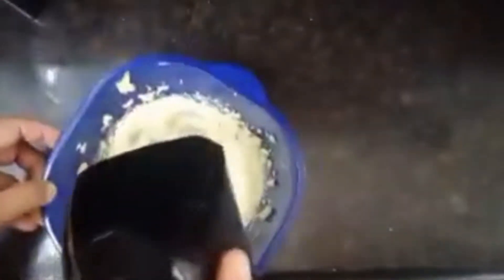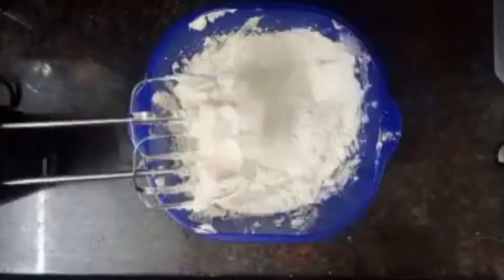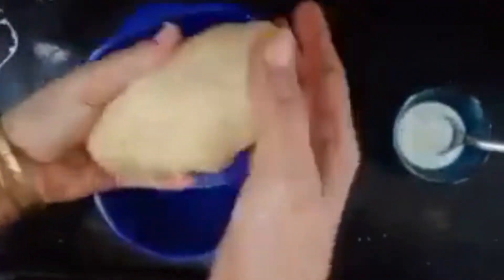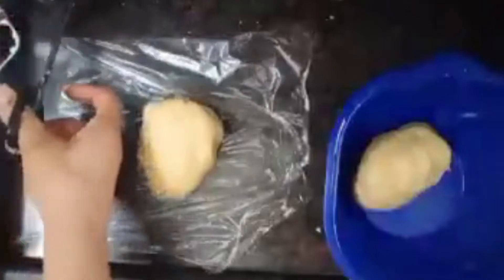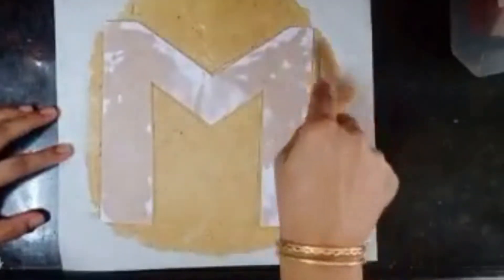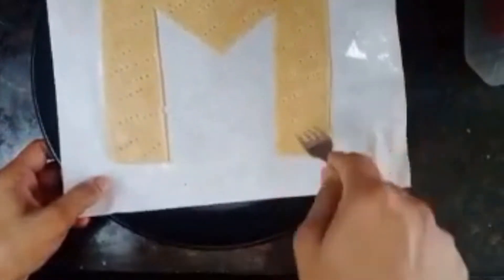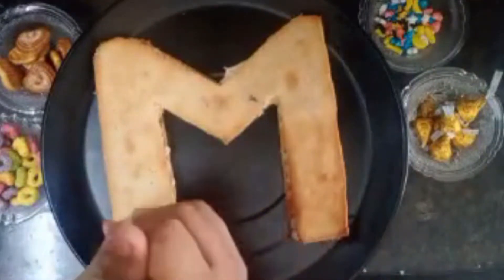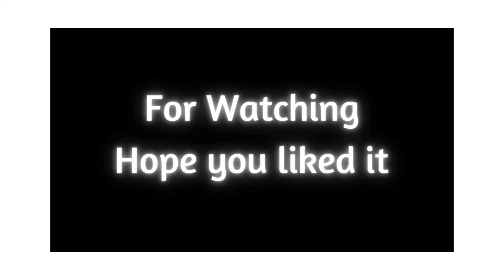Biscuit Monogram cake | Made by me and my Mami | PRISHA SHAH | ArtyCrafty